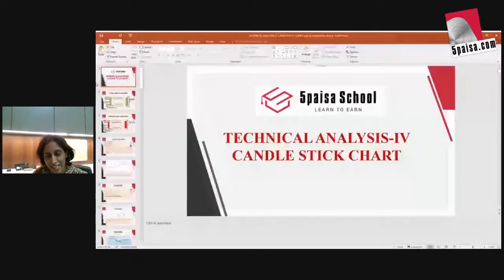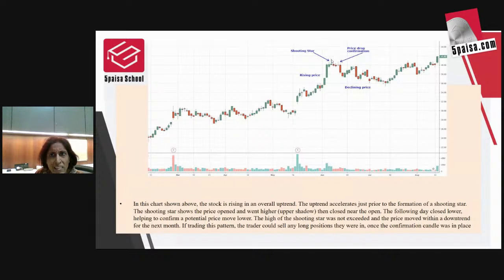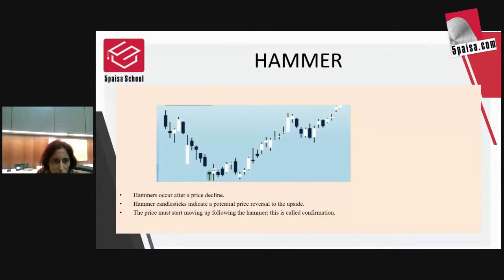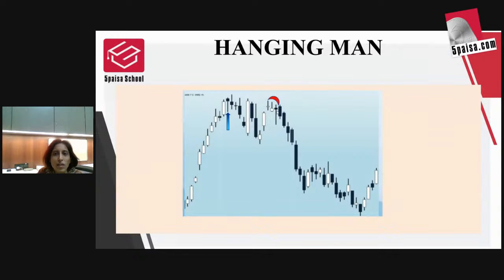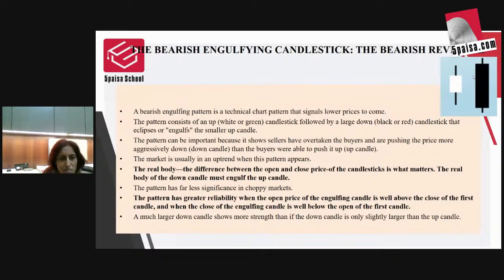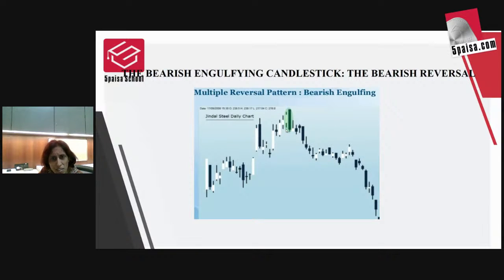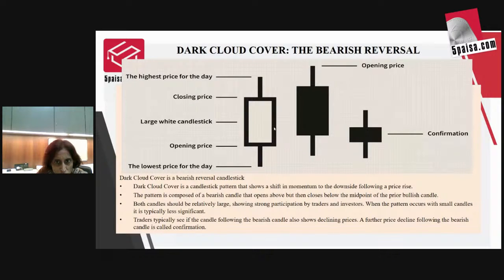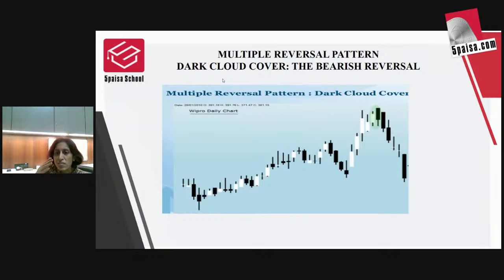Technical Analysis Part -4, High Wave Candles| Doji Candle| Market Fluctuations| Trend| English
In this 5paisaMasterClass Technical Analysis Part - 4, we covered High Wave Candlestick.
Dr. Sangeeta Wats, Associate Professor, NMIMS explained the concept and how it works.
Watch it!

What is a High Wave Candle?
The High Wave is a special kind of spinning top basic candle with one or two very long shadows. The High Wave is similar to the Long-Legged Doji. Like many other candles with very long shadows, High Wave indicates that market fluctuations are very rapid, which may represent a threat to the current trend.

How Does a High Wave Candlestick Work?

High wave candlesticks portray situations where the market is having difficulty coming to a consensus on a security's value. They are indicative of a market in which uncertainty and indecision prevail. Neither the buyers nor the sellers have a clear sense of which direction the market will head. The forces of supply and demand are equally balanced.
If a high wave candle occurs on high volume, then it indicates the market's general confusion about the direction prices are headed.

Why Does a High Wave Candlestick Matters?
The high wave candle expresses doubt and confusion on the part of the market. Until the situation becomes clear, traders should emphasize careful stock selection and minimize position size.

To learn Technical Analysis from basic, watch - Masterclass  by 5paisa School playlist